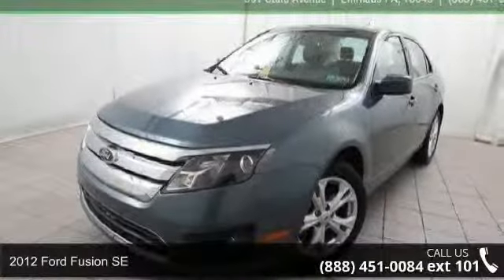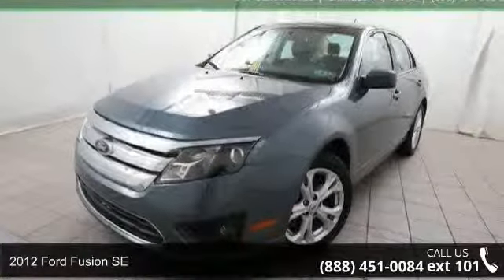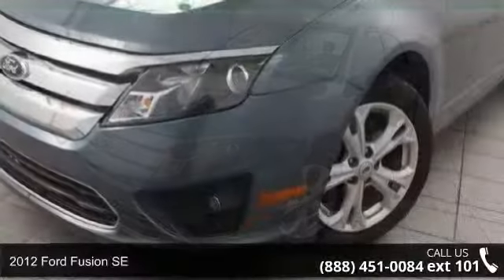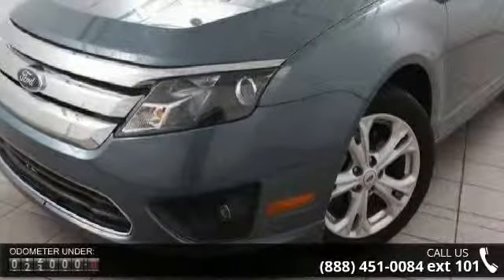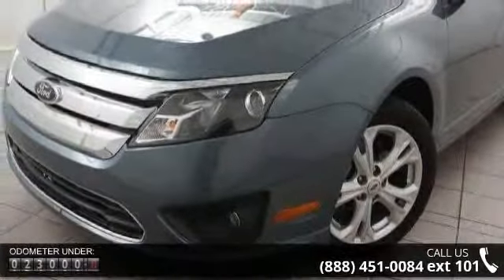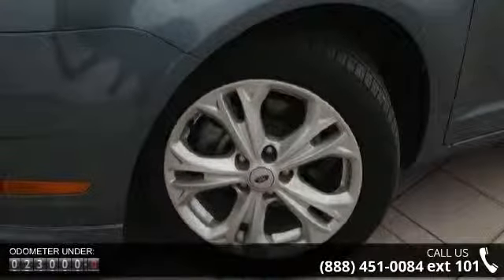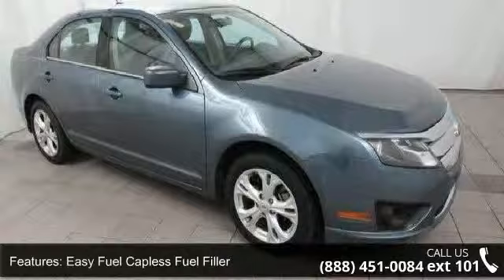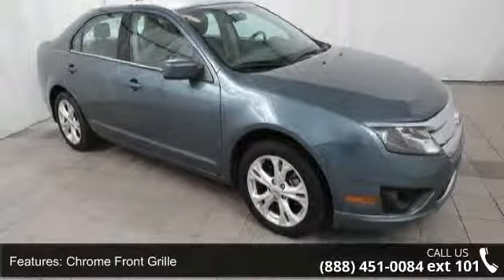2012 Ford Fusion SE - Kelly Car - Emmaus, PA 18049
3.0 Liter V6, 1 owner clean Auto Check Report New Chrysler trade. V6, 6 speed automatic, FWD. Power windows, Power door locks, Power mirrors, Stereo. Its Live Market Priced to assure you of the best value for your dollar. Finished in Steel Blue Metallic with taupe cloth. Plus its a Kelly RIsk Free used car. 6 mo./6,000 mile limited bumper to bumper warranty. New Pa state inspection our 154 point inspection and its been fully serviced in our shop. Plus our 3 day money back guarantee and our 30 day trade out polilcy. Kelly Auto Group serving the Lehigh Valley since 1967. Winner of the Morning Calls Readers choice for the best place to buy a used car in the Lehigh Valley